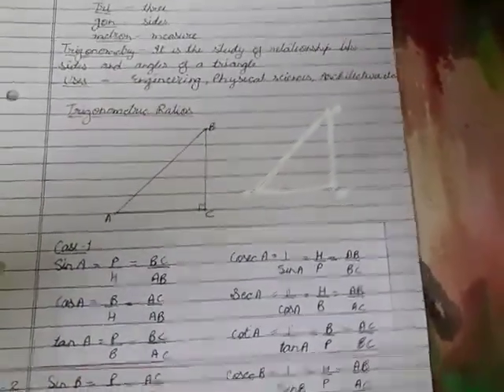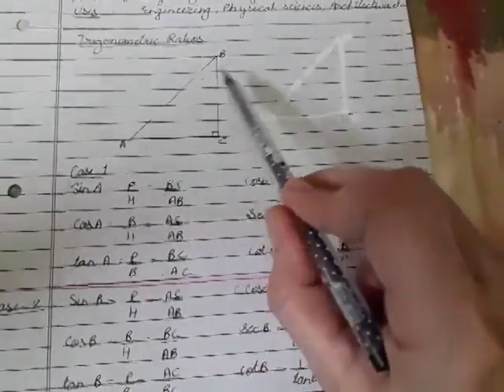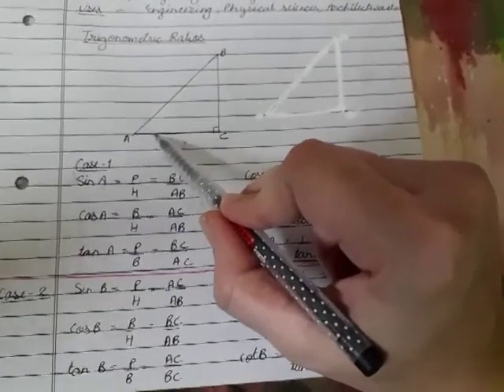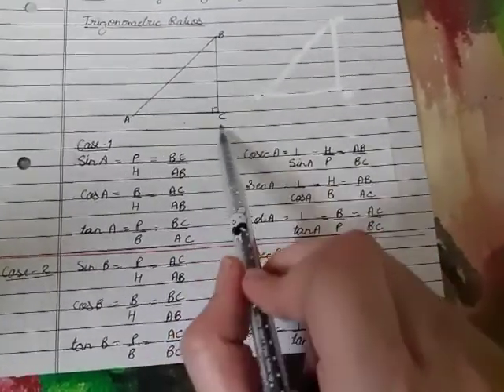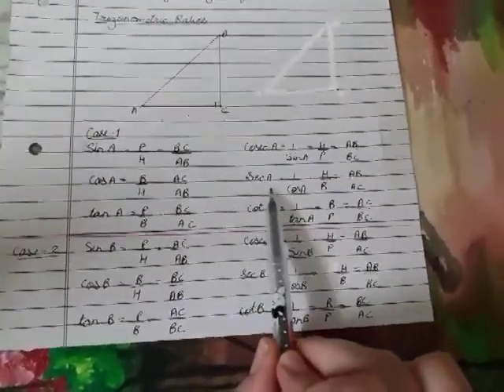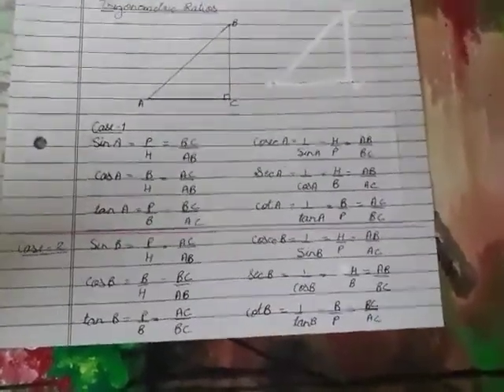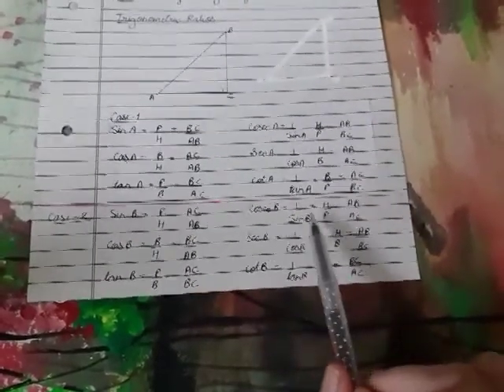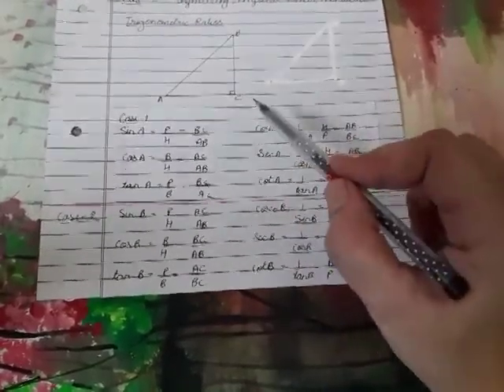Trigonometry (Part 1)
Introduction of Trigonometry (Trigonometric Ratios)